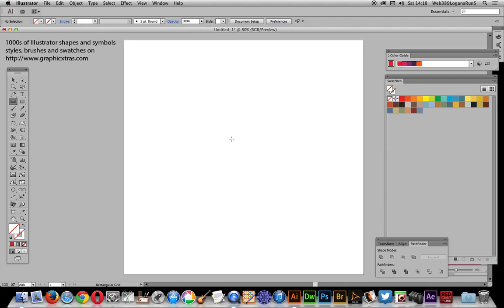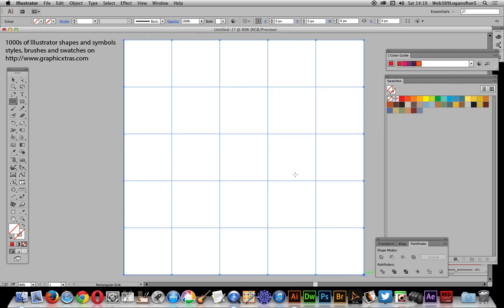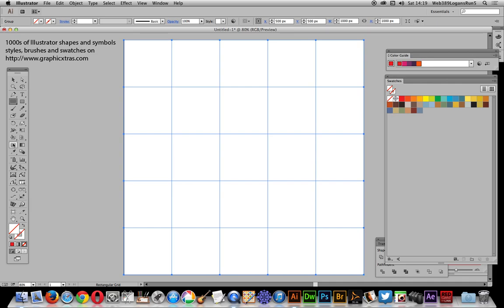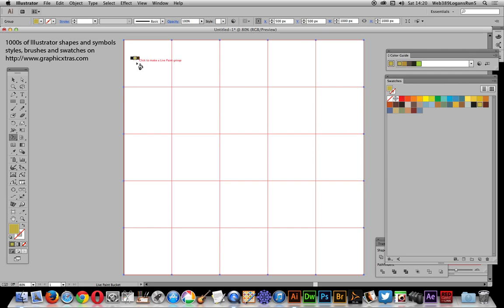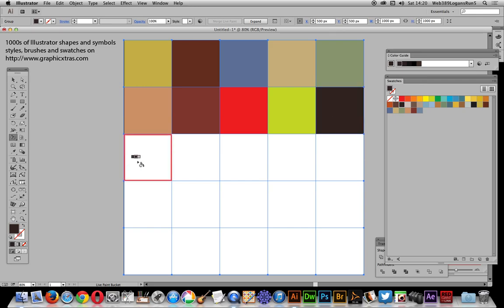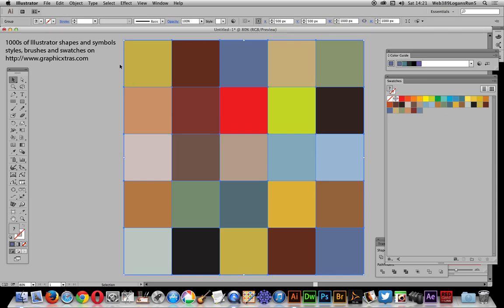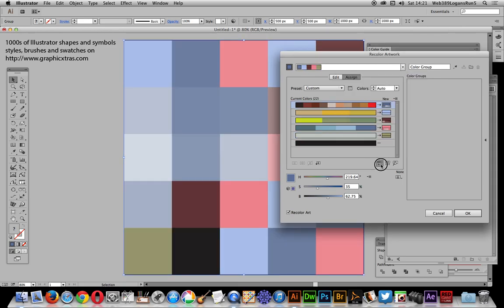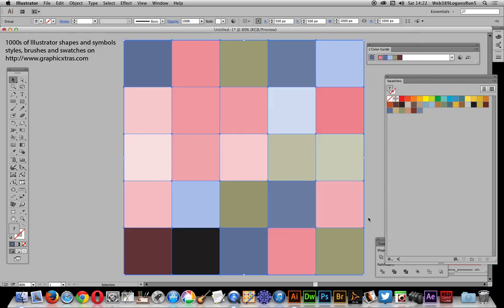Illustrator CC : Create a super colorful grid how to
How to create a super colorful grid in Illustrator vector software application using swatches as well as the rectangular grid tool and live paint  CC 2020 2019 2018 etc